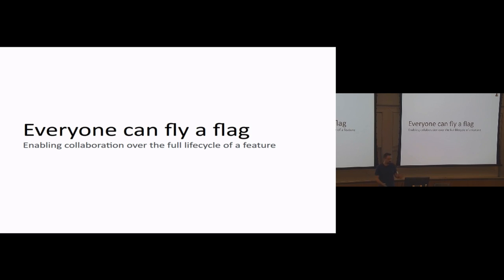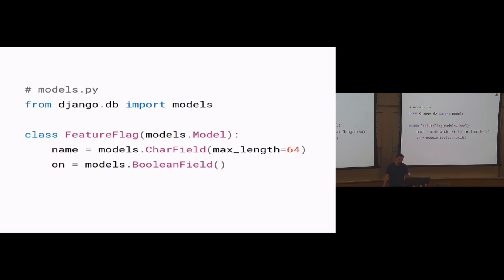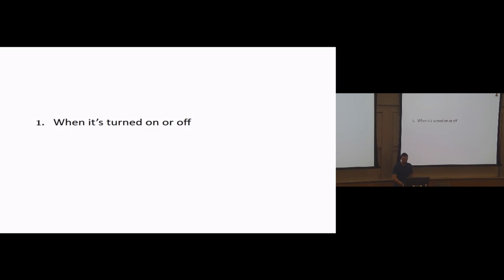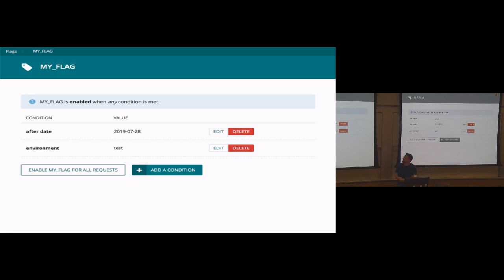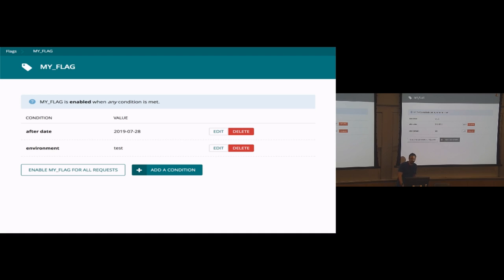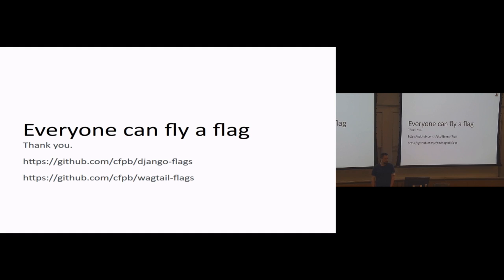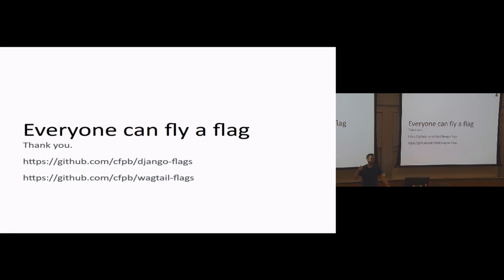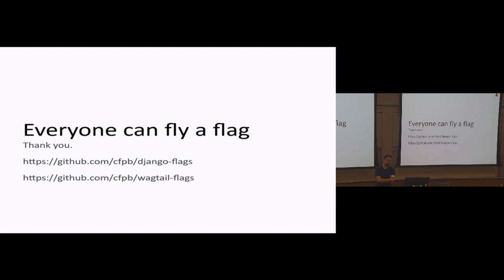Everyone can fly a flag (Will Barton)